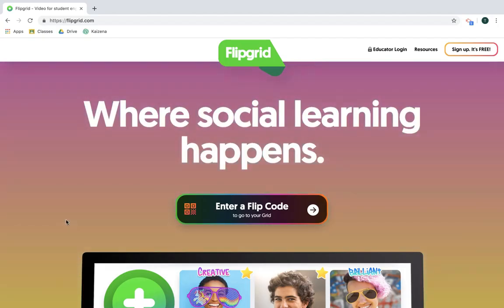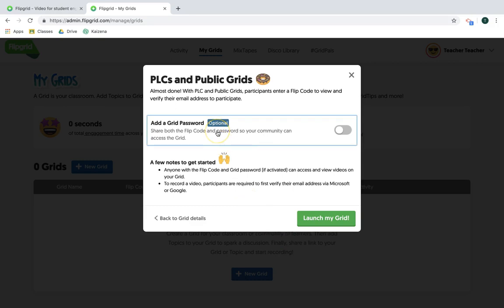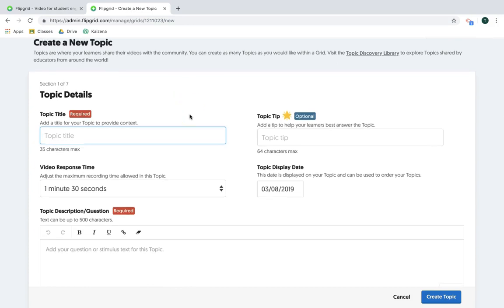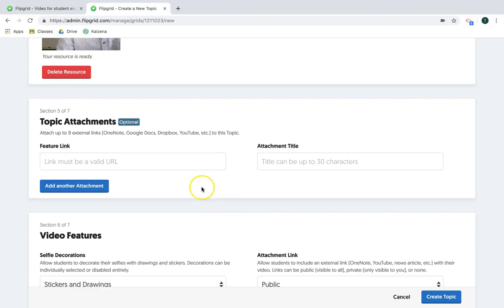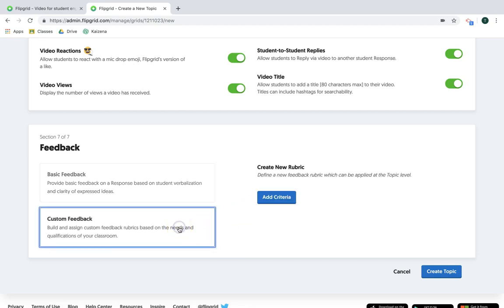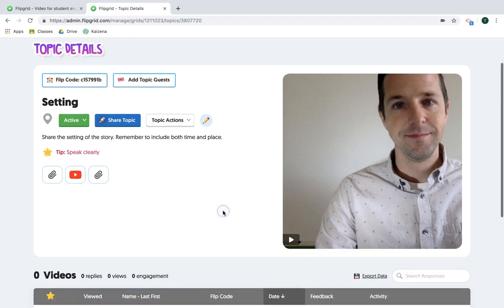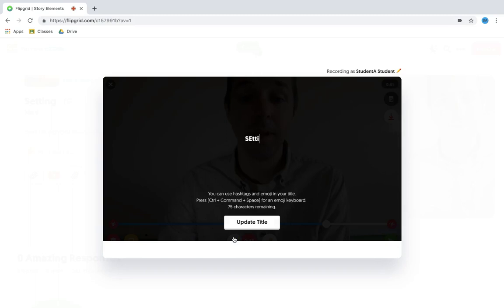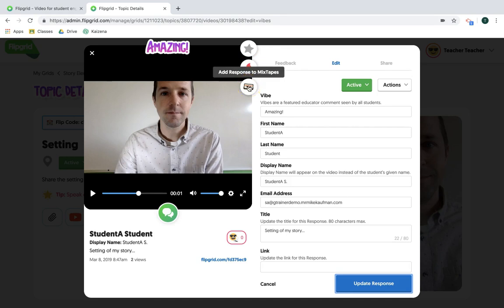Amplify Student Voice with Flipgrid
A 'how to' look at using Flipgrid to amplify student voice.

Jump ahead to a specific part of the video:
Intro (00:00)
Signing Up (1:10)
Adding a New Grid (1:35)
Adding Topics (4:43)
Student Point of View (12:20)
Adding a Video (13:20)